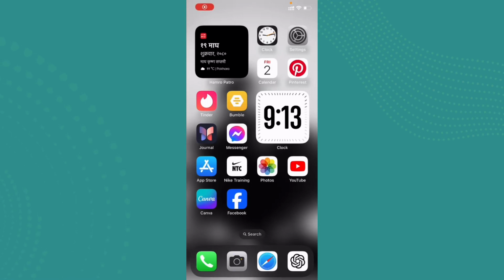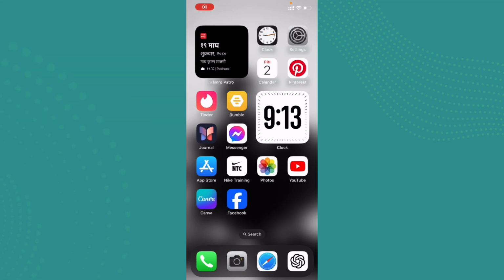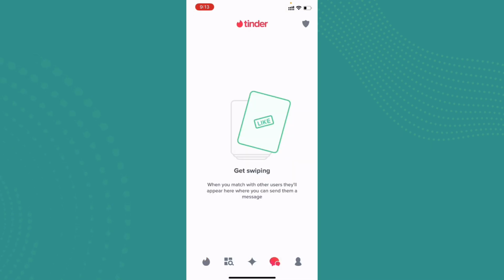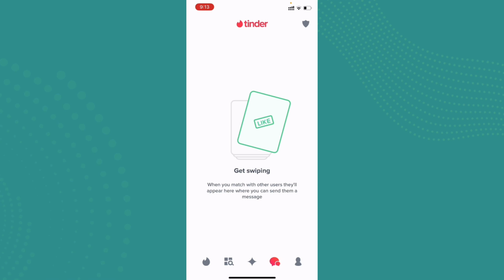How to Ask Questions on Tinder (EASY!!) | Tinder Tutorial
Feeling tongue-tied on Tinder? Master the art of conversation and snag your match with this ultimate guide to asking killer questions!
Whether you're a complete Tinder newbie or just hitting a dry spell, this video is your key to unlocking engaging conversations and sparking genuine connections.